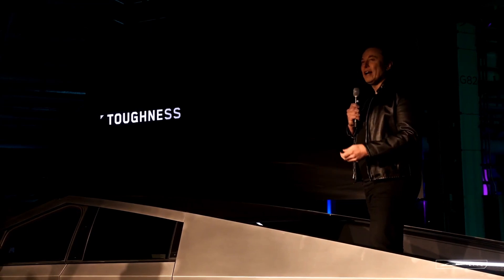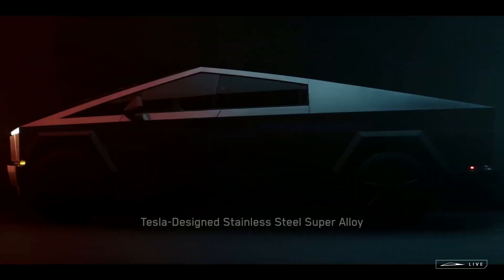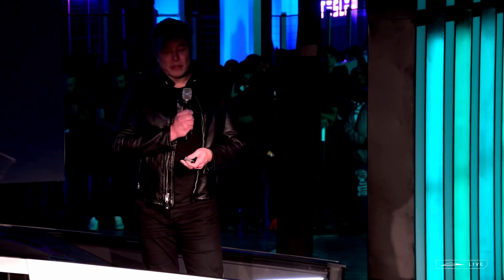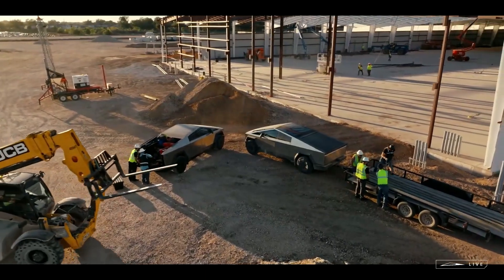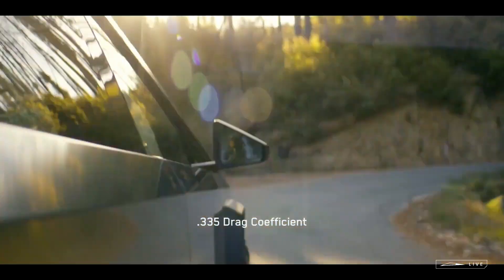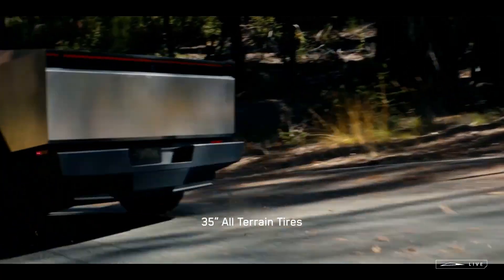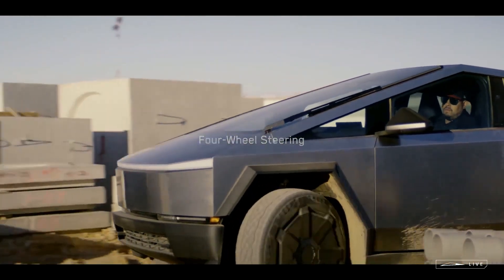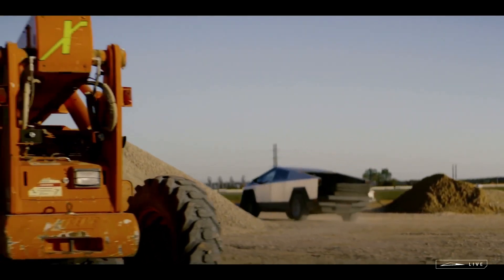Tesla CYBERTRUCK (845HP) | Specifications & Technical Details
Tesla's Cybertruck is designed for durability and versatility, featuring electronically adaptive air suspension with 12" of travel and 17" of clearance. The vehicle boasts shatter-resistant armor glass, an ultra-hard stainless-steel exoskeleton, and a super-tough composite bed, offering a payload of 2,500 pounds and a towing capacity of 11,000 pounds. With a range of up to 340 miles on a single charge, the Cybertruck also provides integrated power outlets, including 120V and 240V, for tools or EV charging. The interior combines ruggedness with comfort, featuring a spacious cabin with advanced technology, a massive touchscreen, sublime audio, and bioweapon defense mode. The Cybertruck offers a range of upgrades and accessories, such as a light bar, instant tent, spare tire, and a range extender for additional mileage. The vehicle's specifications include a 2.6-second 0-60 mph acceleration, all-wheel drive, a top speed of 130 mph, and various dimensions. Charging capabilities include supercharging at up to 250kW, adding up to 128 miles in 15 minutes.

Timeline:
0:00 Reveal
0:43 Stainless steel super alloy
1:53 Utility
2:52 Performance
5:49 Specifications

Source : Tesla